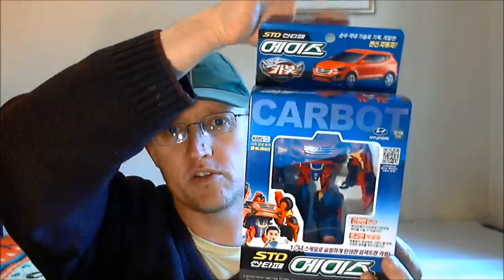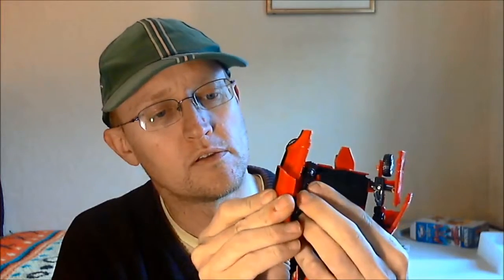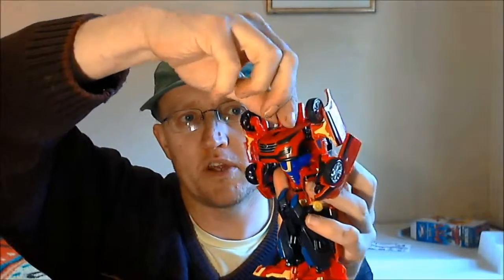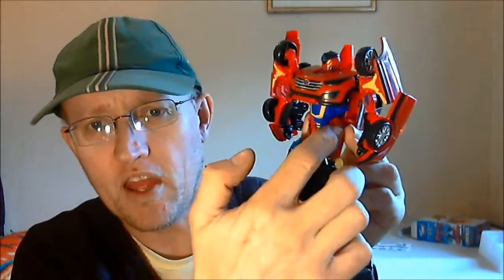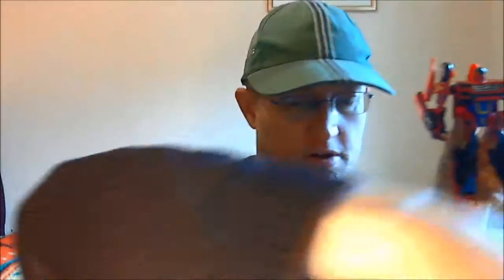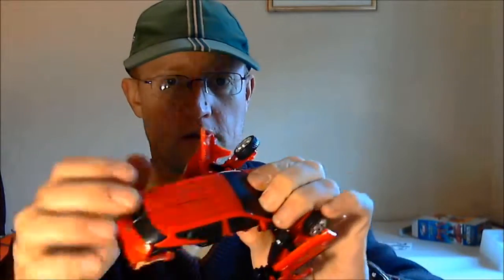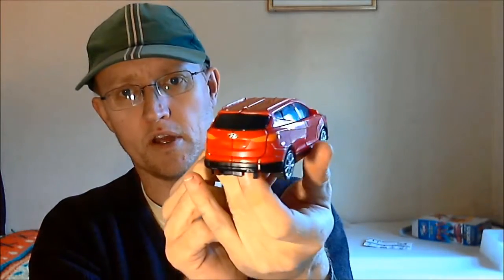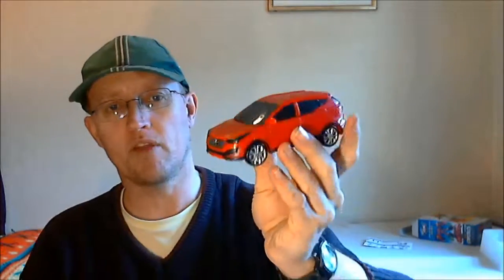Transforming "Eastern Exotica" Review #46: Hello Carbot "Mini" Santa Fe Ace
I've recently decided to buy some more Carbots so the other week I placed orders on Ebay for three more, and today two of them arrived, this one was the first one I purchased from the bunch and its of a different size class to the other that I currently have, its called a "Mini" and its roughly half way between the usual Big bots and the new Micro series that has recently been released, now the character I've gone for is Ace I don't really care for his head sculpt in the show as he's got a right miserable scowl on his face so I did not want the Big figure but as he comes in the Mini size and I wanted an example of it it made sense to get one of these even if the build quality on it ain't up to much.

Here are some links to some Hello Carbot episodes staring Ace